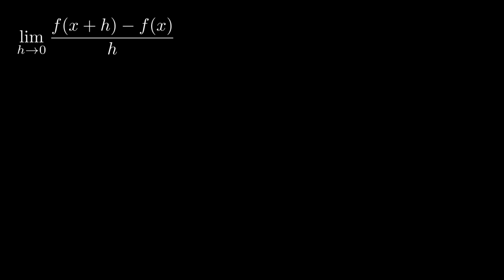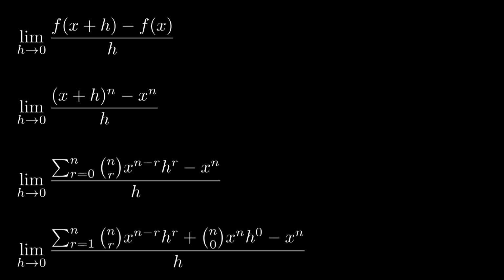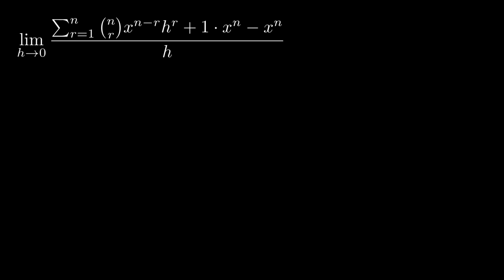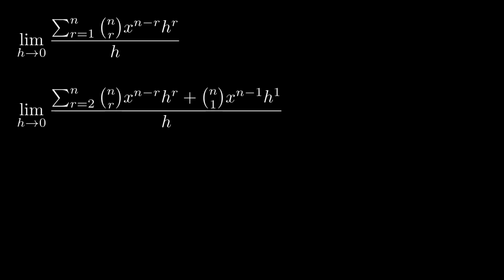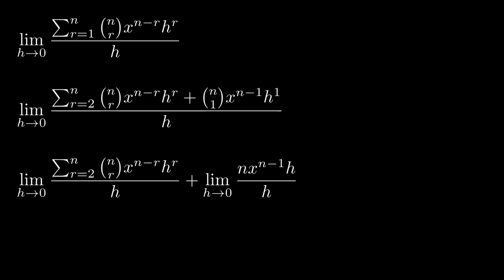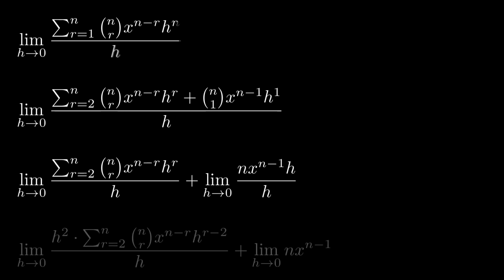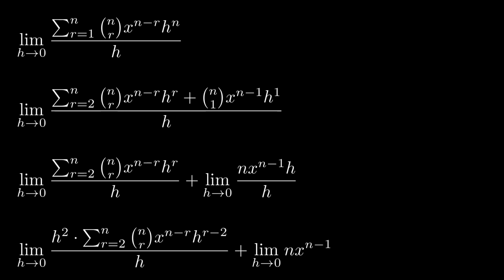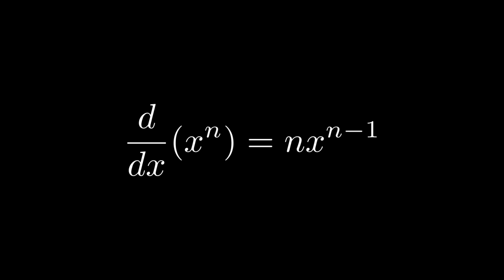Proof for the power rule